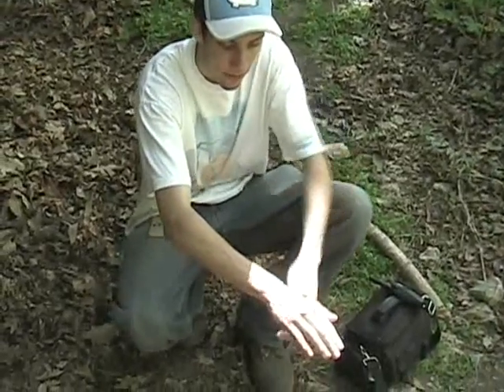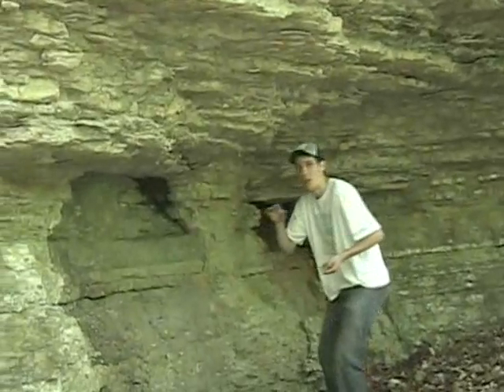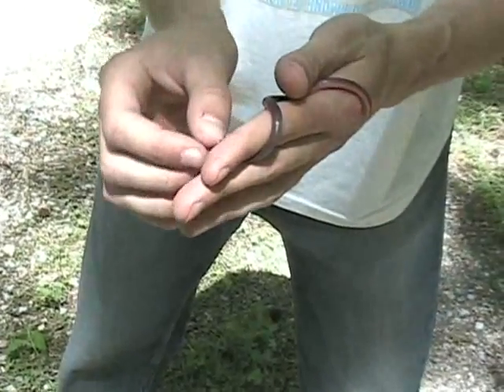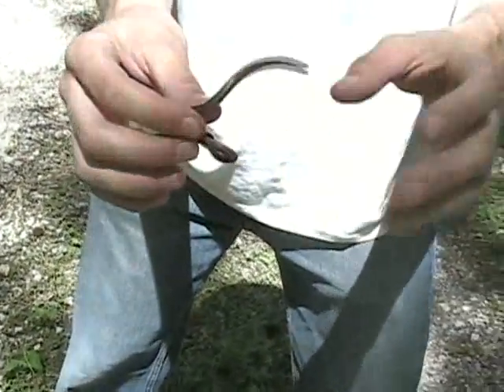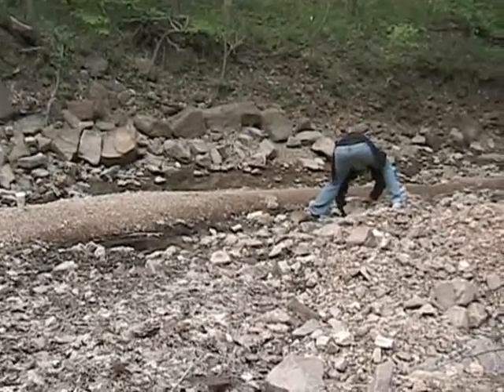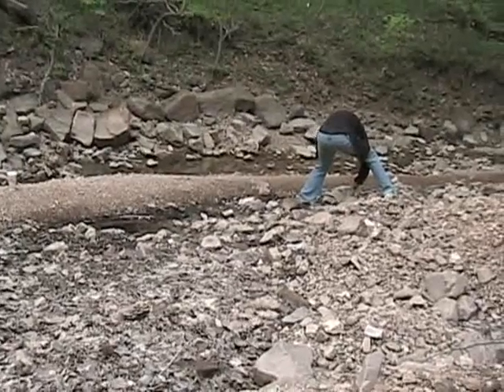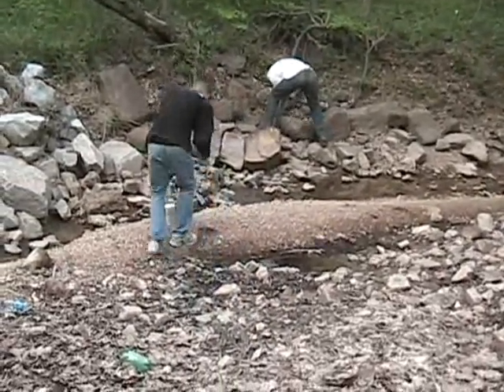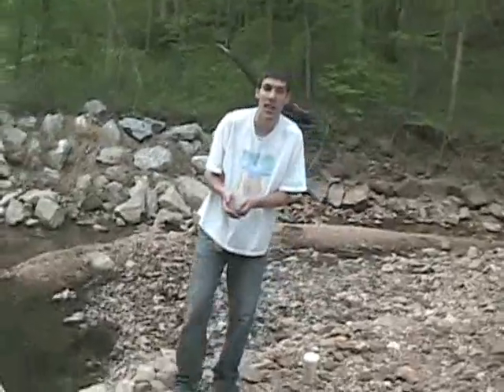Snake Road Spring 2010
Snake Road illinois in April 4-5 2010.  We are alittle early this year and didnt alot but we found some really cool snakes and salamanders!